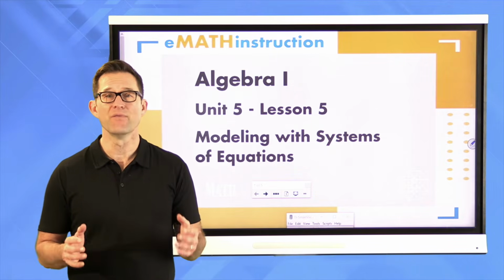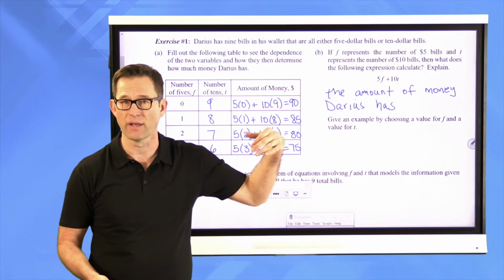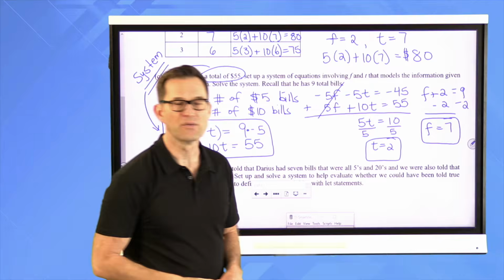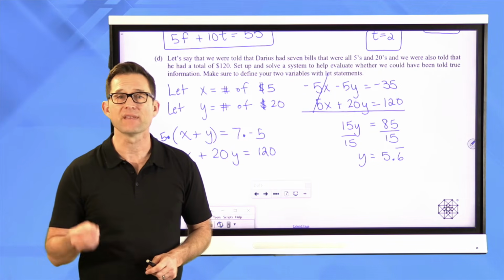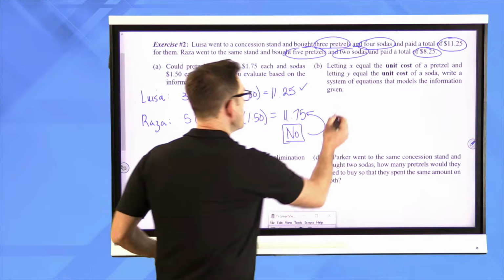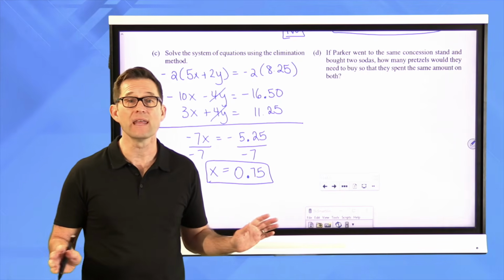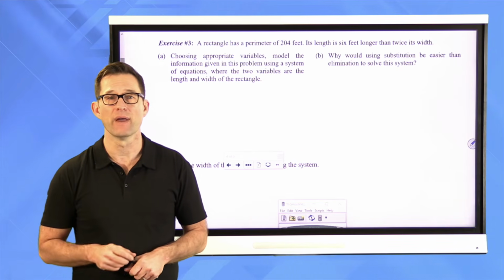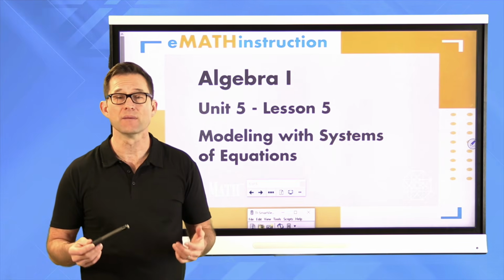N-Gen Math Algebra I.Unit 5.Lesson 5.Modeling with Systems of Equations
In this lesson, students work with a variety of problems that can be modeled with a system of two linear equations. Students solve the systems using either elimination or substitution.